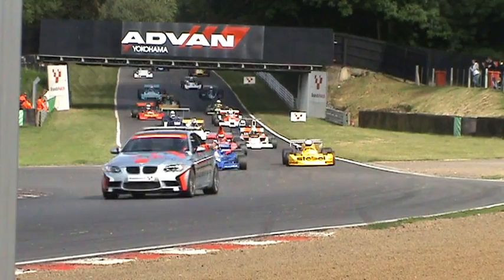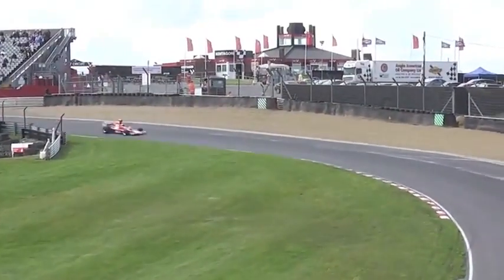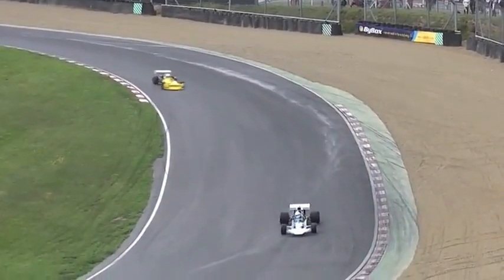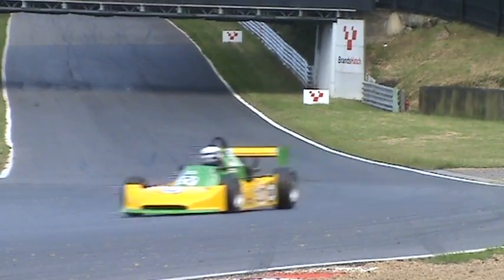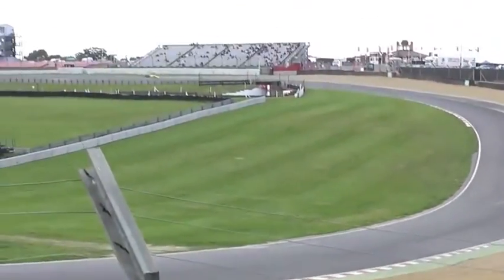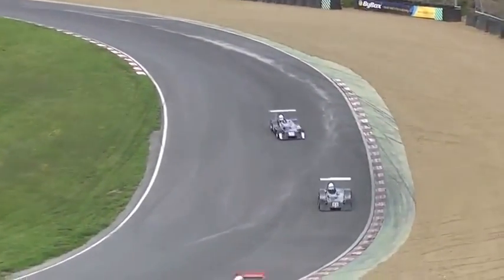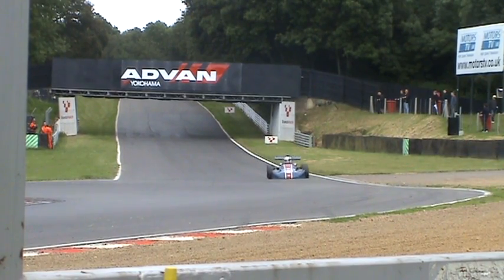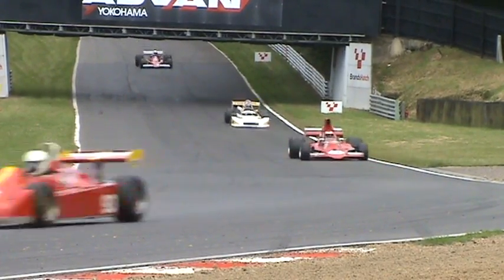2012 Derek Bell Trophy- Brands Hatch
The second race from the Brands GP circuit for the HSCC Derek Bell Trophy for Historic Formula 5000, Formula 2, Formula 3 cars. For this race the series was also joined by Historic Formula One and Classic Clubman's.